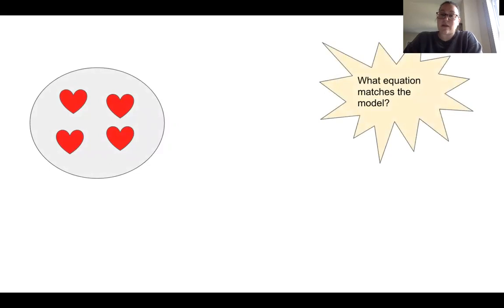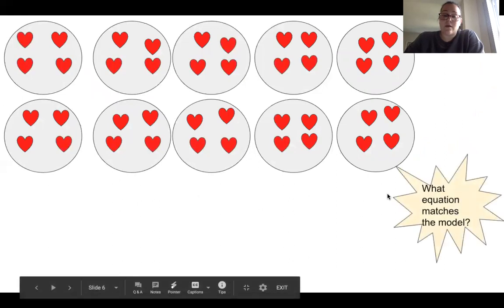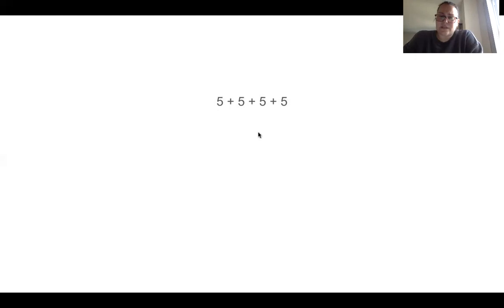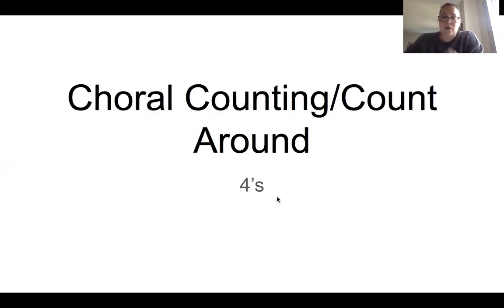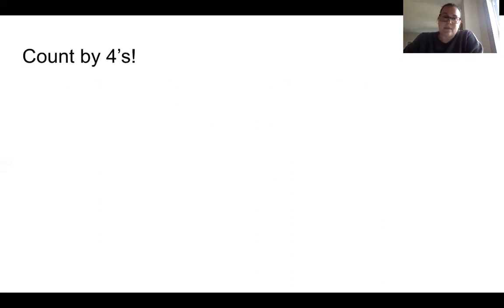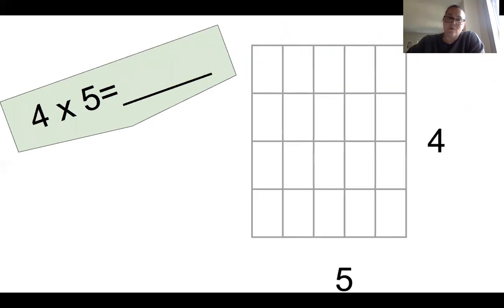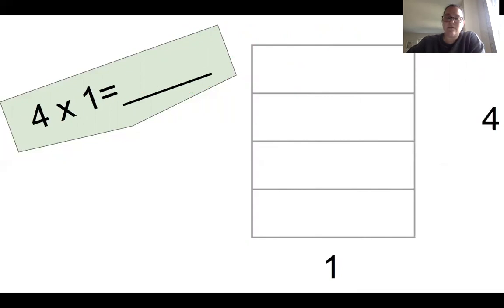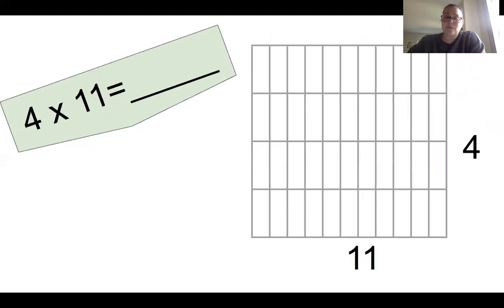Multiplication Practices-4's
Practice your 4's with Ms. Julian